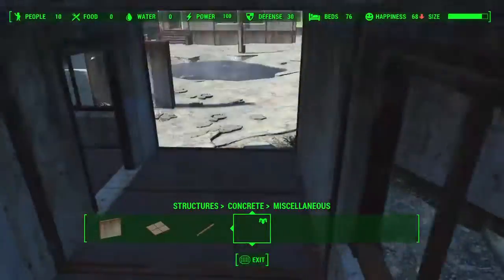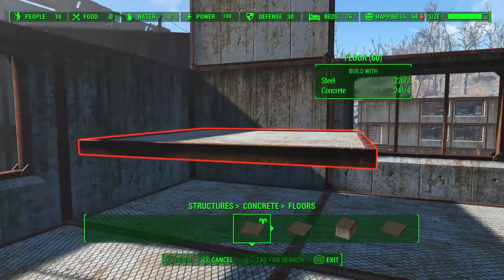Fallout 4: Starlight Drive In - Let's Build a Prison - Part 6: Library/Workshop/Classroom/Gym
Continuing our prison build at Starlight Drive In, building a Library, Classroom, Workshop, and Gym. Giving our prisoners the skills to contribute to life in the Commonwealth!
(Also I hope you enjoy my little montage)!

How to: 06:11
Tour: 08:29